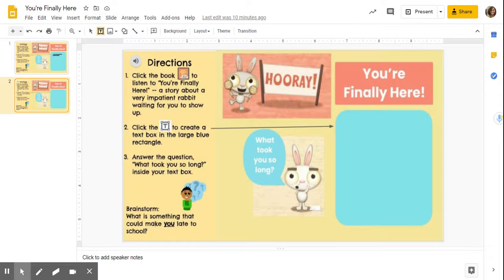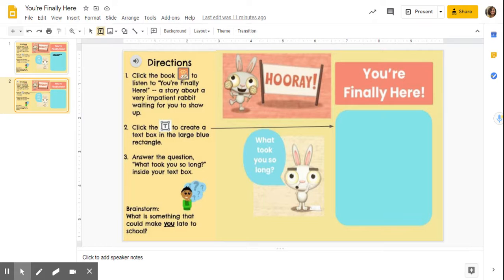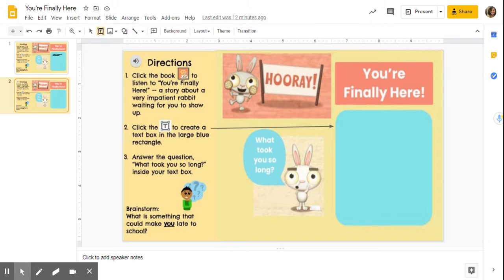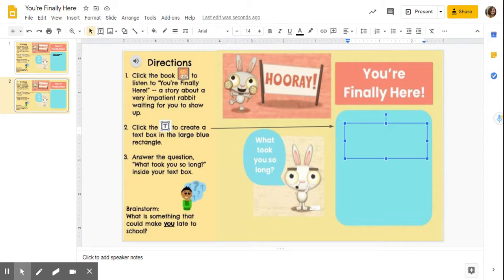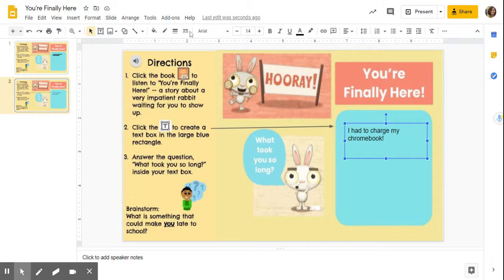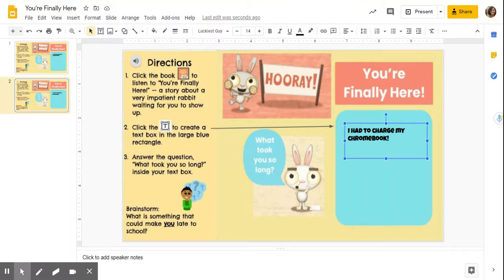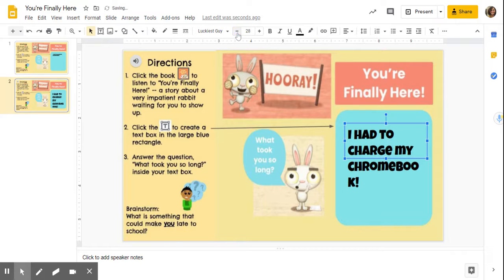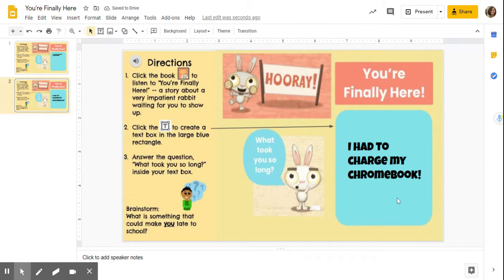You're Finally Here Activity Directions